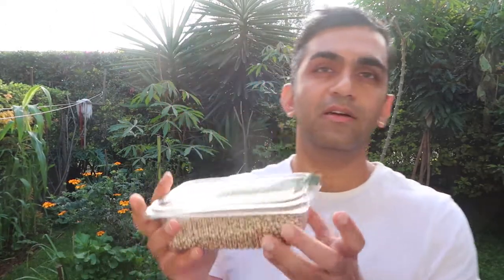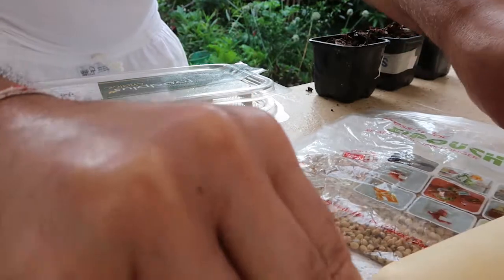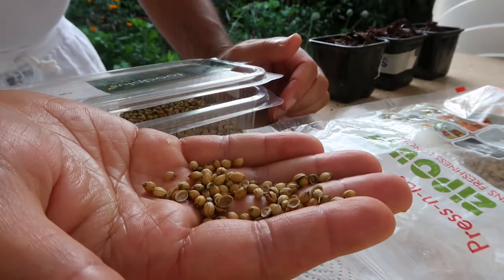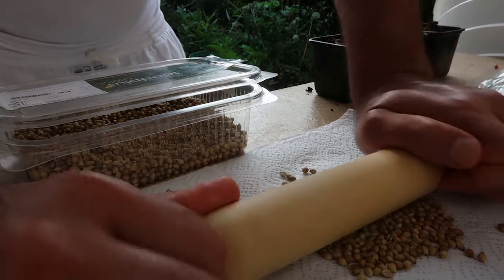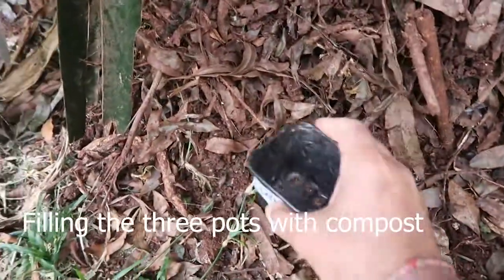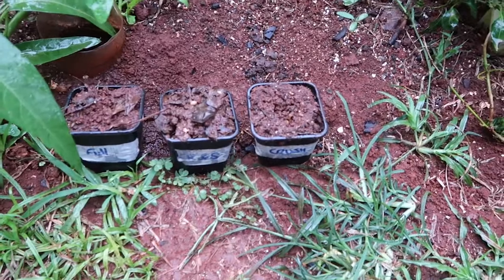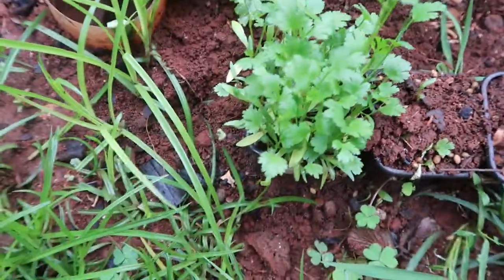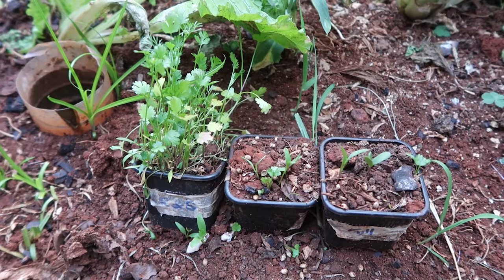Crushed and soaked (coriander) seeds- does it make a difference?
Hi Gardeners! Welcome to another episode of that gardener channel.

In this video I want to work on an experiment with you on whether crushing and soaking seeds really make any difference when it comes to germination rate and time. We are testing this using coriander seeds.

It will be a fun experiment and learn in process.